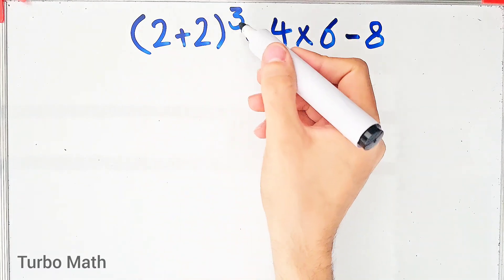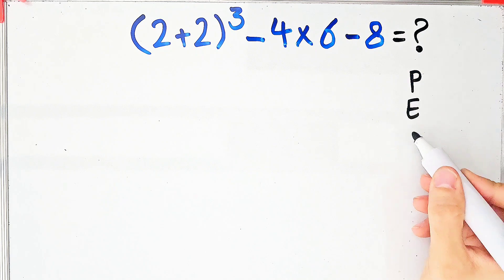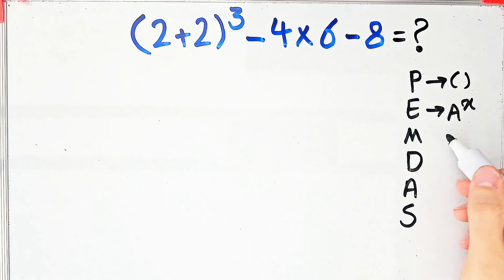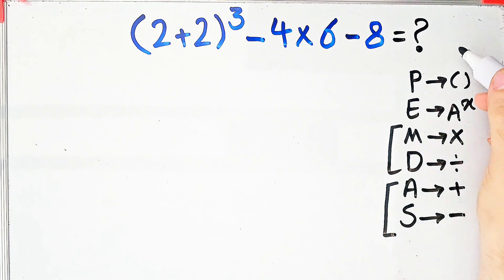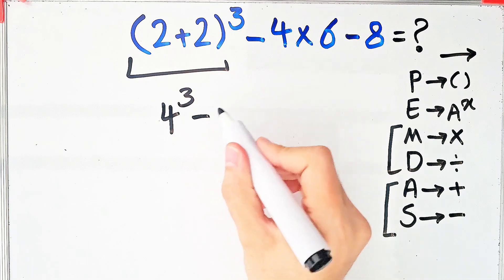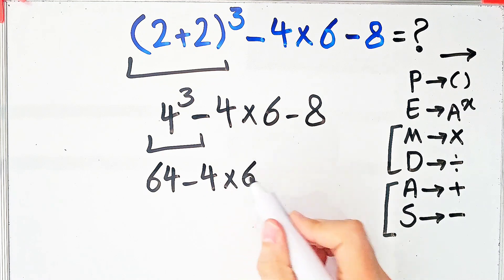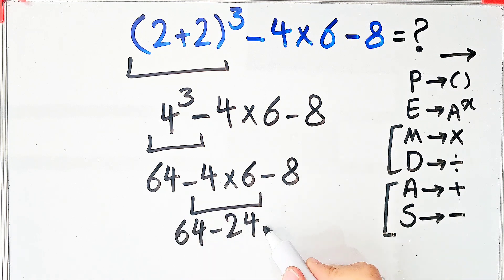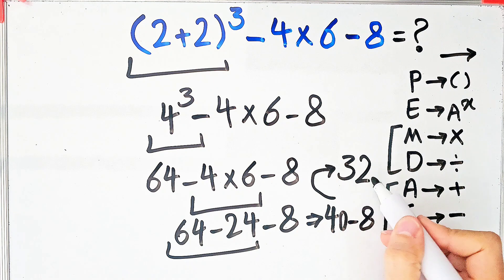Solve This Math Puzzle with Pemdas! You Can Do It!